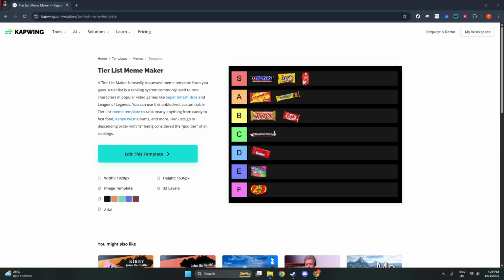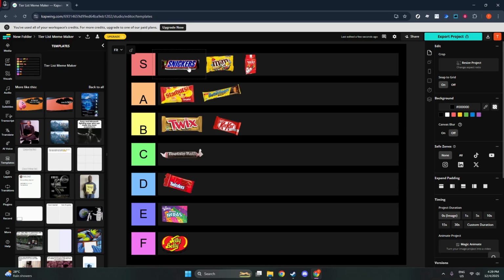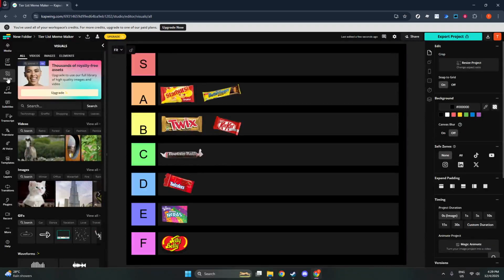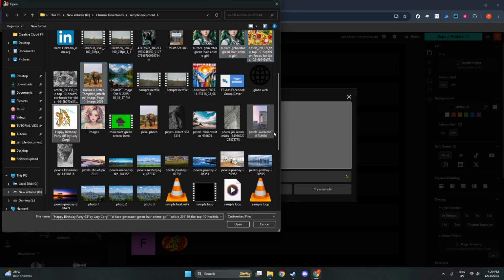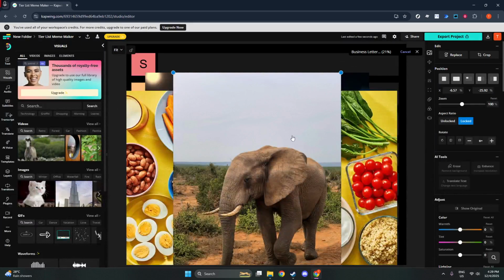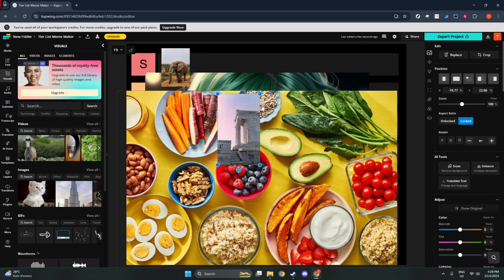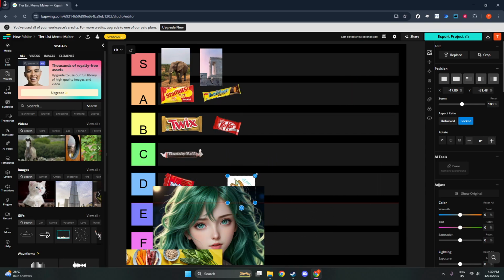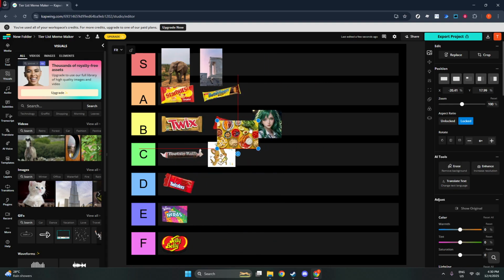How to Make Tierlist with Kapwing [2026 Full Guide]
How to Make Tierlist with Kapwing

In this video, we create a custom tier list using Kapwing to rank your favorite items, characters, or movies visually. Instead of using restrictive pre-made websites, I will show you how to build a flexible tier list template directly on the Kapwing canvas where you have full control over the layout. We will cover how to add the traditional S to F ranking rows, import your images in bulk, and drag and drop them into the correct tiers efficiently. We also discuss how to export the final result as a high-quality image for thumbnails or as a video file for your YouTube channel.